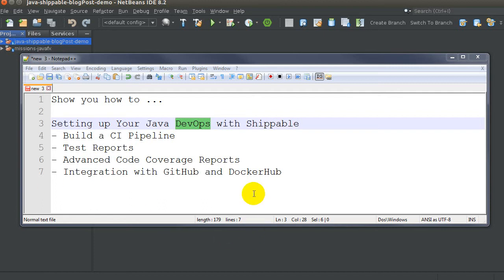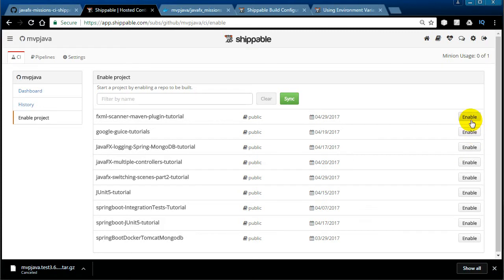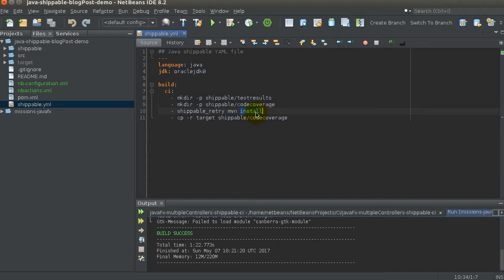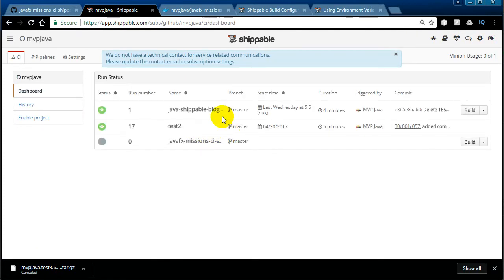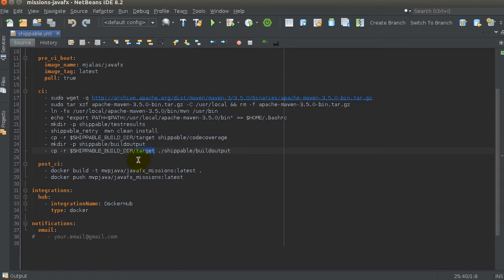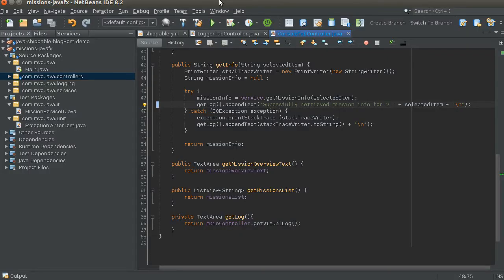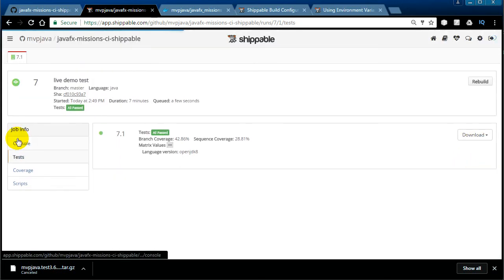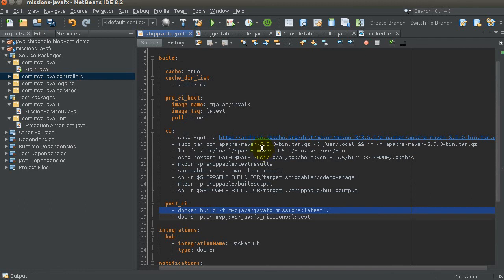Java Continuous Integration with Shippable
Learn how to streamline your Java DevOps by setting up a Continuous Integration pipeline with the Shippable Platform. The tutorial  uses a JavaFX application to show you how to go through all the stages of your Continuous Integration pipeline and finally push your successfully built and tested Java application to DockerHub as an endpoint.

You;ll learn how to generate test and advanced Jacoco code coverage reports which give you a wealth of feedback and just look amazing.

Once pushed to DockerHub, you'll benefit from having a traceable versioned release artifact within in a Docker Image in order to re-create the exact same environment in which the application is meant to run it.

If your looking for an alternative to Jenkins then look no furthur! The Shippable Platform is free for your open-source projects and couldn't be easier to setup. Goodbye complicated Jenkins configuration. Time to streamline your Devops.